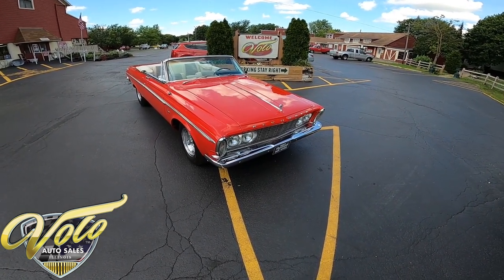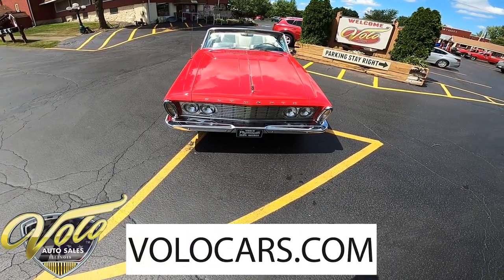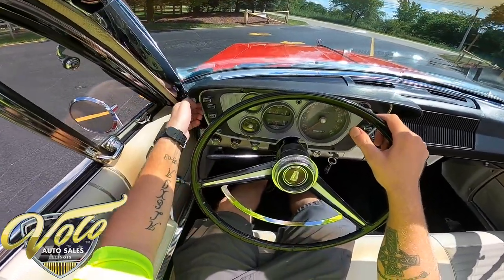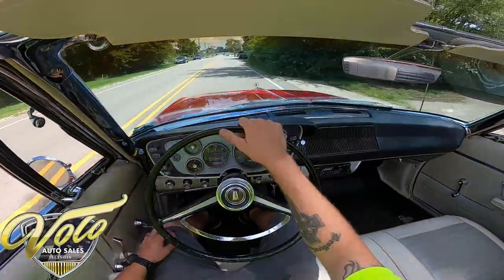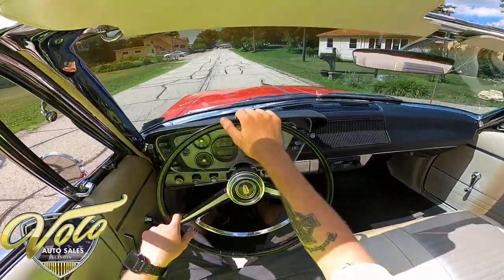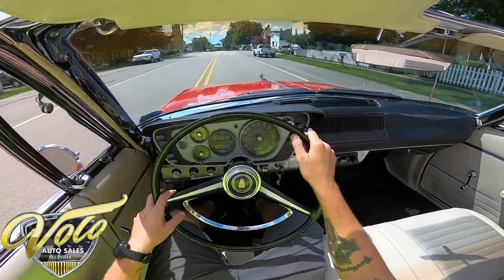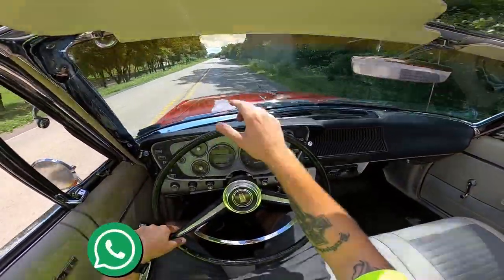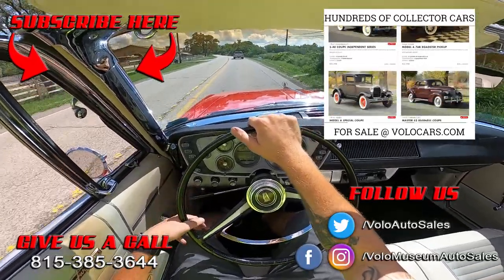1963 Plymouth Fury Virtual Test Drive at Volo Auto Museum (V19056)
Join us at the Volo Auto Museum as we take a 1963 Plymouth Fury out for a test drive.

Super clean Max Wedge convertible tribute. We have a receipt for $7,965 for a recent, complete engine and trans rebuild.
Overall very clean, unabused car.

EXTERIOR: Factory red car. I'm going to say the body's exceptional. It appears to be really dry, clean metal. It is straight, the panels fit really square and flush. The rear wheel well lips are clean with the factory spot welds, no bubbles. The red paint is polished smooth and glossy. Overall the trim is very good. The bumpers have been rechromed. 15 inch Cragars are wider in back with beefier tires for a muscle car look. Power white convertible top is in excellent condition.

INTERIOR: I really like the white and gray upholstery. Claimed to be original. The cushions are still firm. 2 tone upholstery  has silver chrome piping. Door panels are real good, one rear panel is a little rippled. The carpets have been replaced. The dash area is really nice. It does have the very cool push button transmission. All the trim, knobs, gauges are clean. Has seatbelts in front, interior lights work.

ENGINE COMPARTMENT: Totaly rebuilt. New custom made pistons and rods, new cam, lifters, bearings, oil pump etc. Rebuilt heads, hardened seats, new guides, valves and springs. Both 4 barrel carbs were rebuilt. This car runs strong! They did a great job. It has a healthy idle, doesn't hesitate when you gas it. It has an external vacuum pump because of the performance cam. All stock manifolds, air cleaners and Super Stock ll sticker. The motor components were painted. The engine bay is perfectly clean metal, no signs of rust or damage. Painted a nice glossy red. The original fender tag is still attached. It does have power steering and a brand new power brake system. All the wiring is run neatly. The radiator, shroud and fan look proper. Alternator looks clean,  it even has the washer bag and squirters are hooked up.